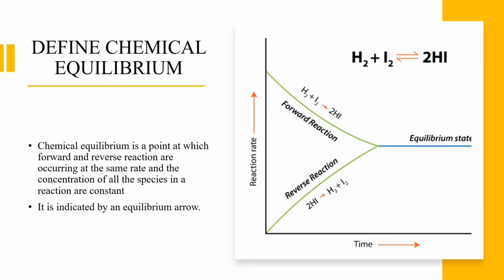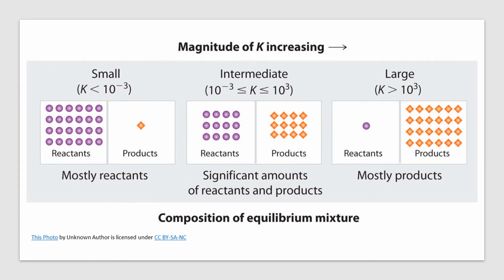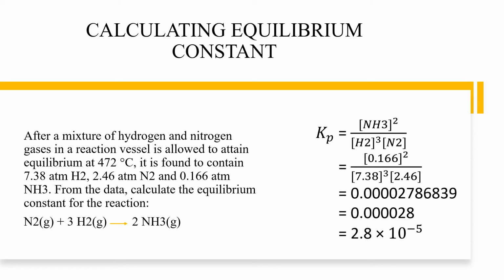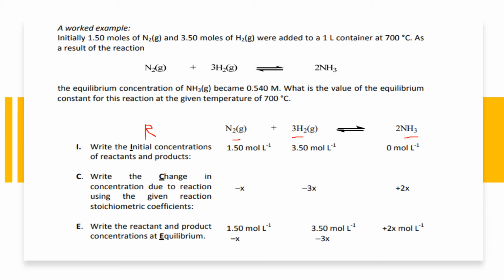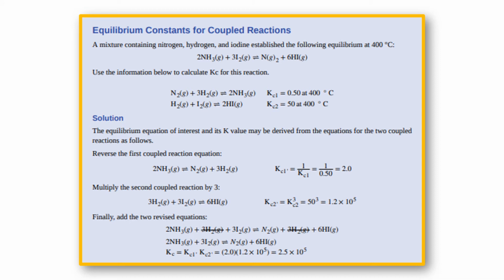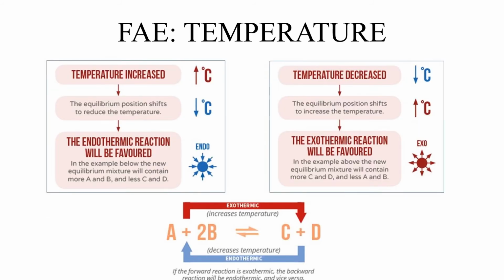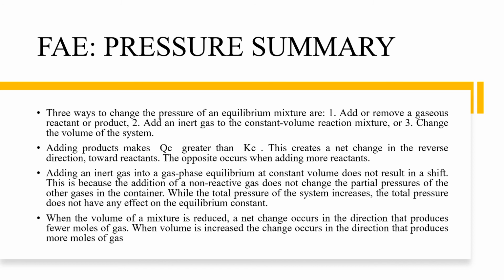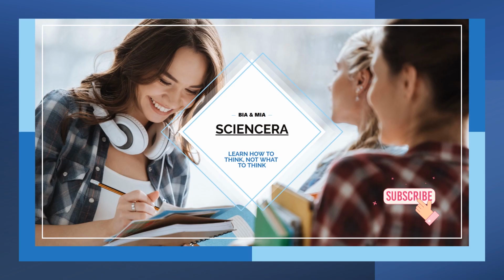FUNDAMENTAL EQUILIBRIUM MADE EASY - 100% EXAM PASS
When you have completed this vedio, you should be able to do the following
• Explain the equilibrium constant Kc and Kp.
• Interpret the equilibrium constant.
• Explain heterogeneous equilibria.
• Write equilibrium expressions for homogeneous and heterogeneous equilibria.
• Explain LeChâtelier’s principle.
• Predict the direction in which a reaction must shift in order to achieve equilibrium.
• Discuss factors which affect equilibrium

Rate = -Δ[A]/Δt Kc = [C]c[D]d/ [A]a[B]b

Checklist:
Do you know which factors affect the rate and the rate constant in chemical reactions? Can you
determine the rate of a chemical reaction given times and concentrations?
Do you understand why rusting occurs and why salt and acid solutions increase the rate of
rusting?
Do you understand what is meant by chemical equilibrium and how it relates to reaction rates?
Can you derive the equilibrium constant expression from the reaction rates?
Can you write the equilibrium constant expression for any reaction?
Do you understand the significance of the value of the equilibrium constant and how it relates to
the amounts of reactants and products in the equilibrium mixture?
Can you write the equilibrium constant expression for a heterogeneous equilibrium? Can you
calculate Kc from concentration measurements?
Do you understand how changing the concentrations, volume, pressure, or temperature of a
system at equilibrium affects the equilibrium position? (Le Chatelier's Principle).

SUMMARY
In this study unit vedio you were introduced to the basic principles of chemical
equilibrium. You learned about the mathematical origin of the equilibrium
constant, and how to interpret and calculate the equilibrium constant. The
definition of Le Châtelier’s principle underlines this unit. Return to the learning
outcomes and make sure that you have achieved them all.

TITLE OF THE BOOK
SENIOR CONTRIBUTING AUTHORS:
PAUL FLOWERS, UNIVERSITY OF NORTH CAROLINA AT PEMBROKE
KLAUS THEOPOLD, UNIVERSITY OF DELAWARE
RICHARD LANGLEY, STEPHEN F. AUSTIN STATE UNIVERSITY
WILLIAM R. ROBINSON, PHD
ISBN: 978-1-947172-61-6